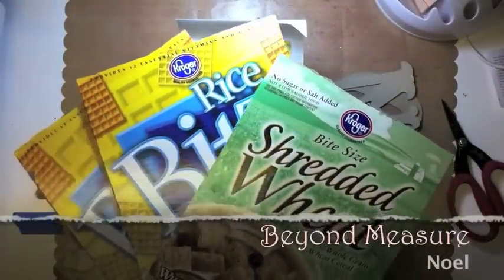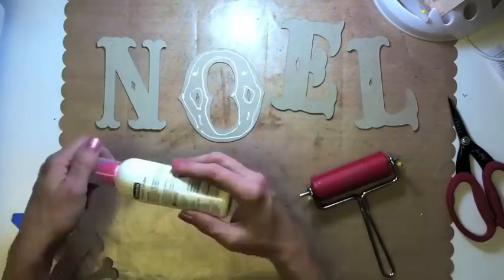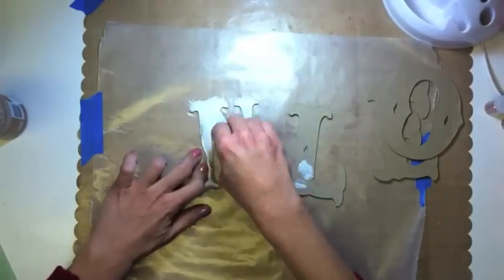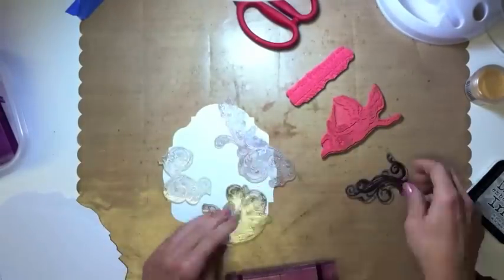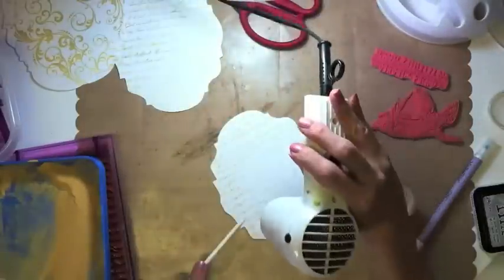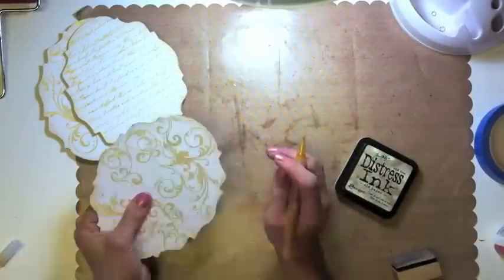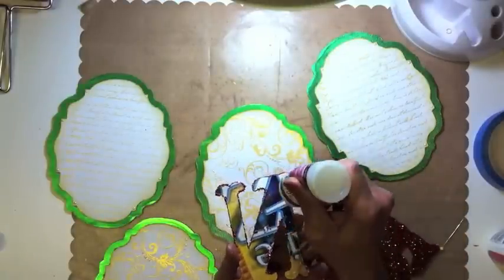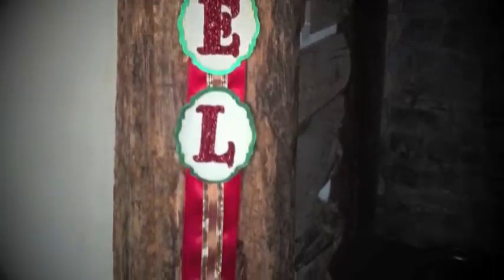How to create a Traditional Christmas Banner/wall hanging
You are a V.I.P. ! Come join us and create a lovely traditional Noel wall hanging/banner.